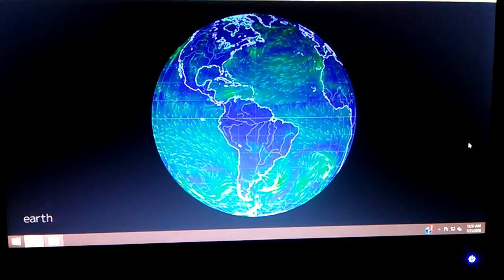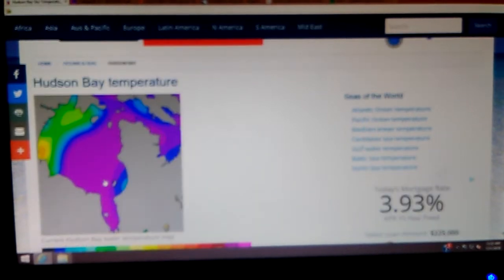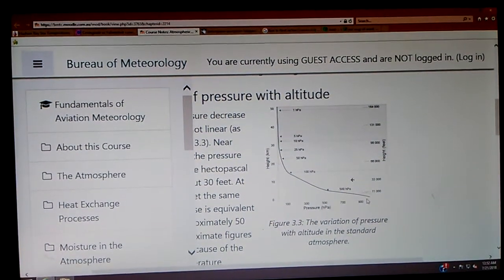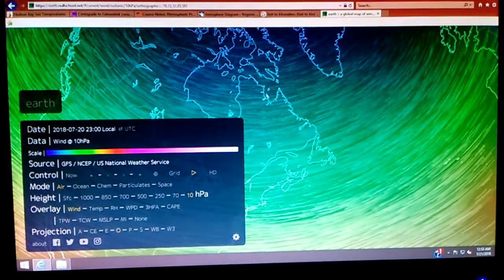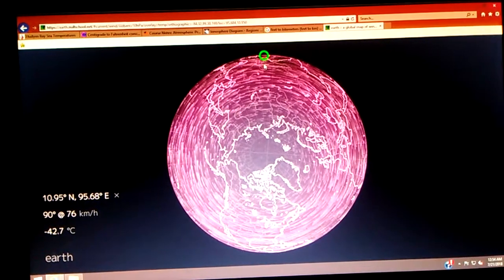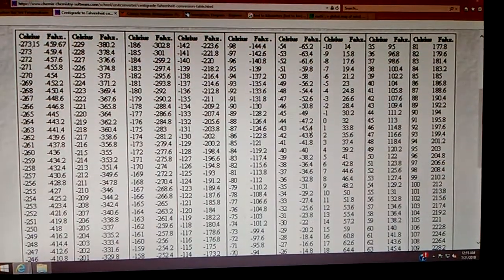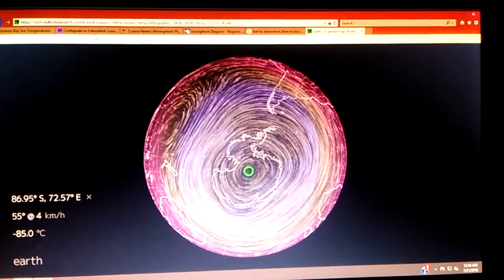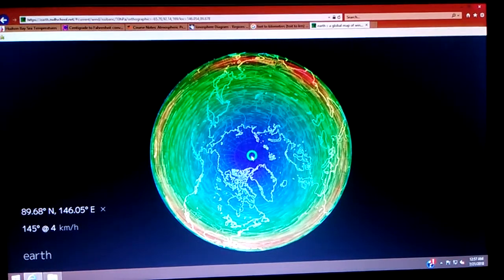Theres a reason for this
But don't have a clue what it is.
Sincere apologies...seems after reviewing the video, I may have mis spoke on a couple occasions. I need to re check the facts.
Any gestures of good faith will help me...help others. Thank you in advance for your kind words, thoughts and support. Digiduit